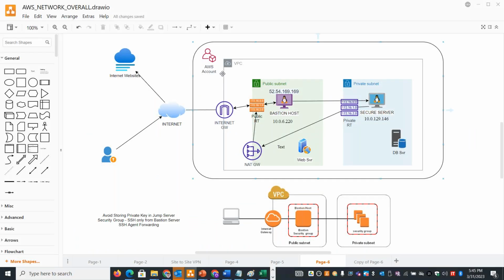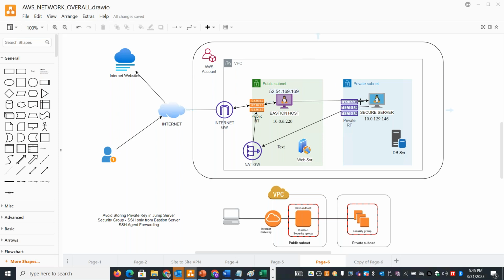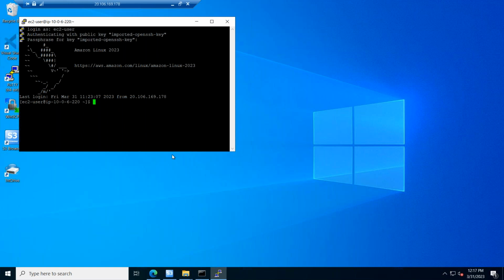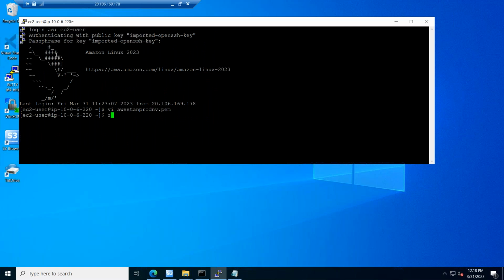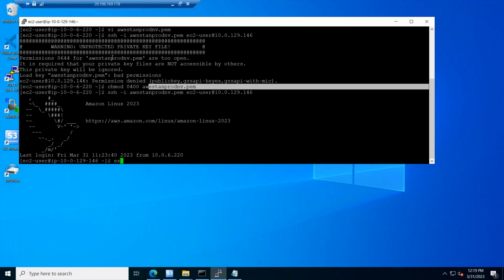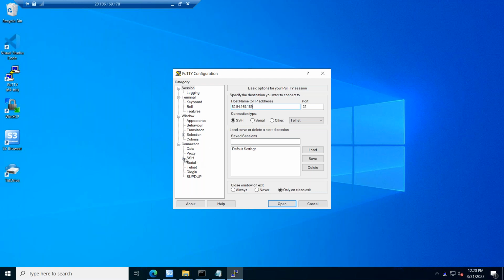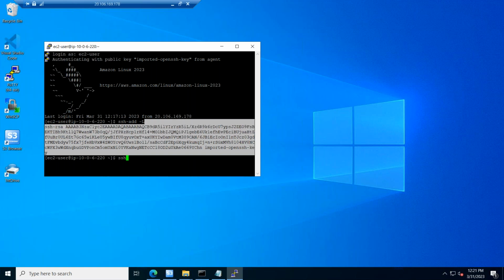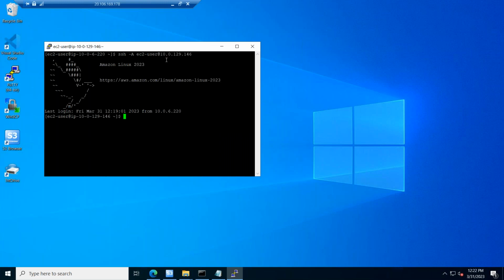A TO Z OF AWS IN ENGLISH - SSH forwarding